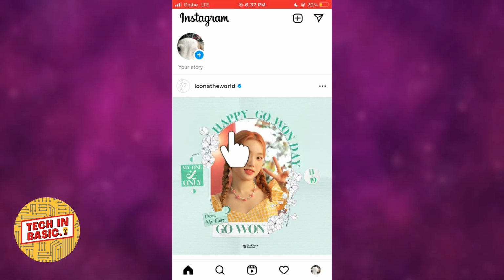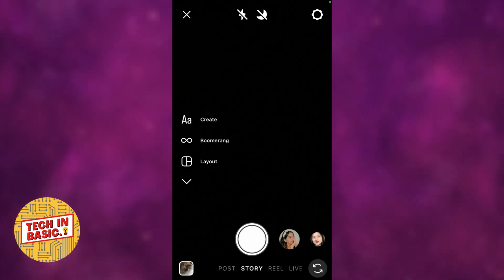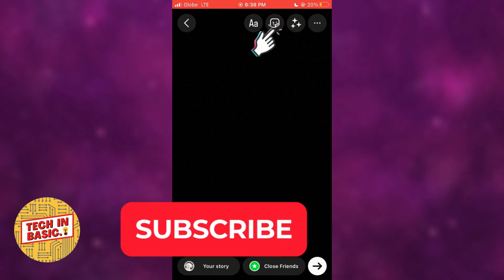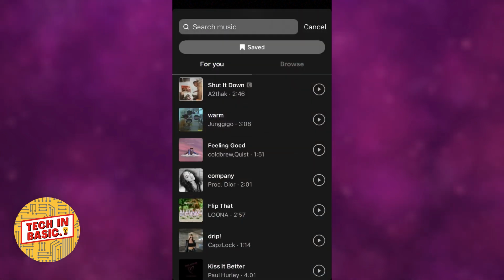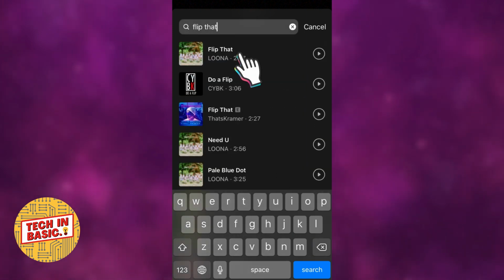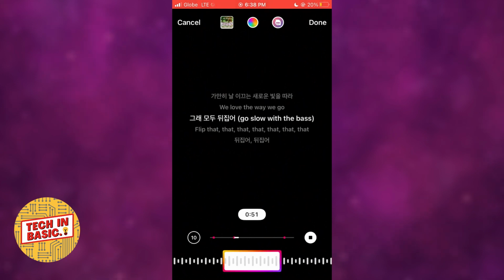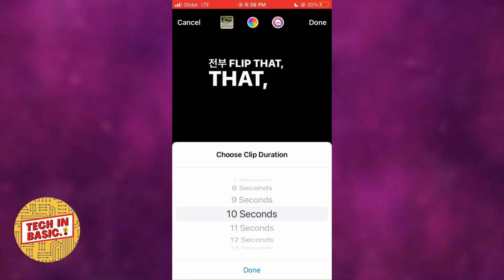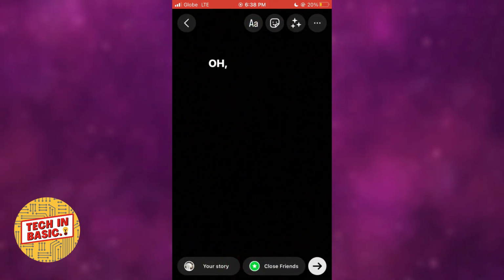How To Add Music On Instagram Story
💡 How To Add Music On Instagram Story | Instagram App Tutorial In English

In this video, you will learn How You Can Add Music or Songs toInstagram Story. You can do it quick and easy by following this super helpful tutorial.

Check out some tutorials and tips that might help you.